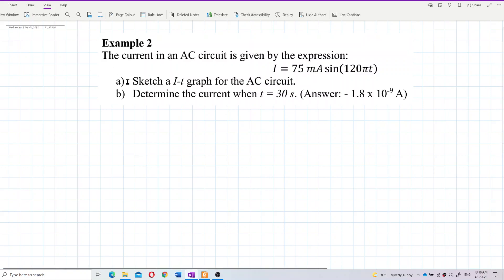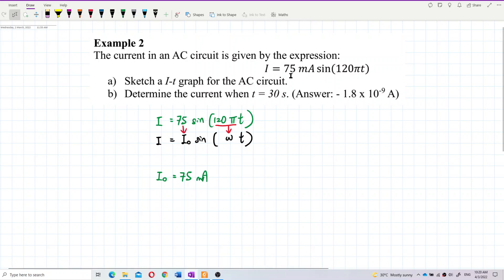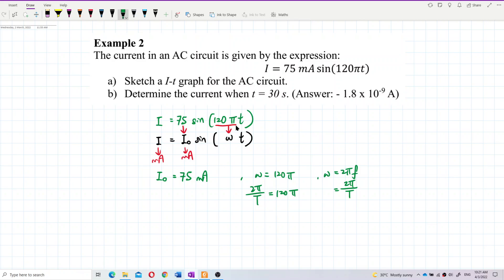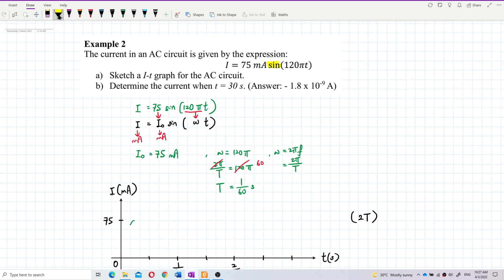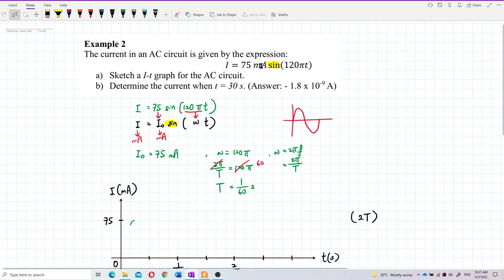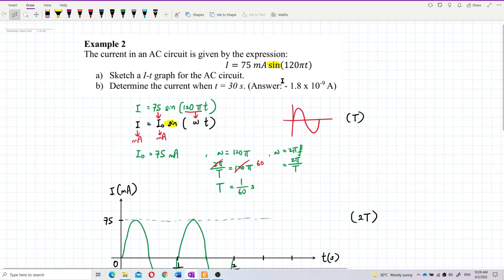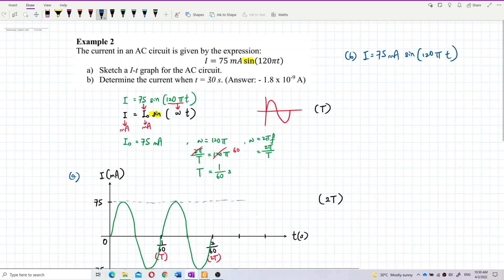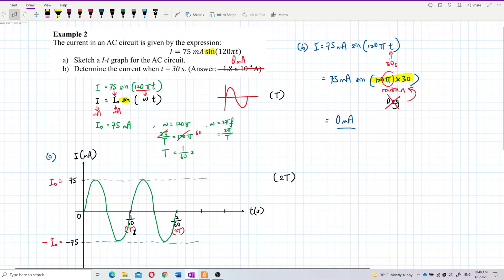Matriculation Physics: Alternating Current (Q3)